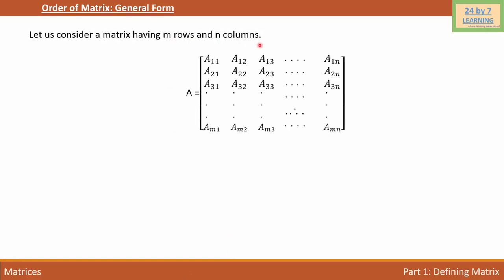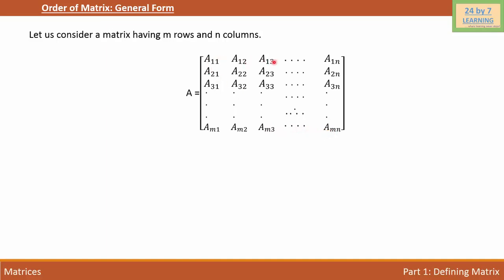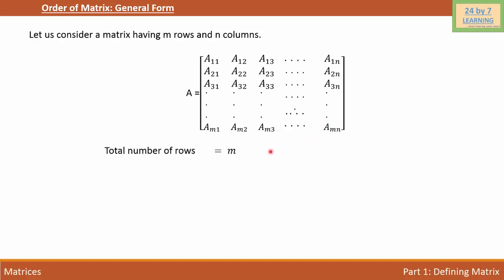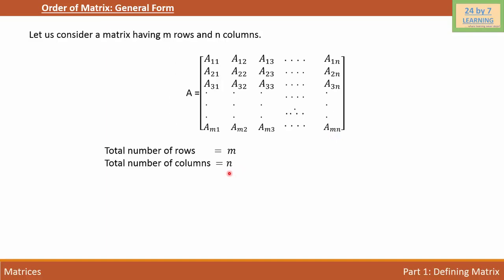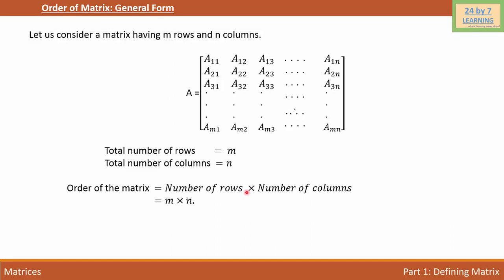Order of Matrix - General Form I Matrices I Grade 12 I Math I 24by7learning.com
We provide the free learning opportunity for everyone around the world. for more videos, practice problems, solutions and many more features.

Order of Matrix, Definition of order of Matrix, Elements of Matrix, Example of Matrix, Representation of Matrix, Matrix does not have any numerical value, Matrix, How to create a matrix? Rows of Matrix, Column of Matrix, Order of Matrix,